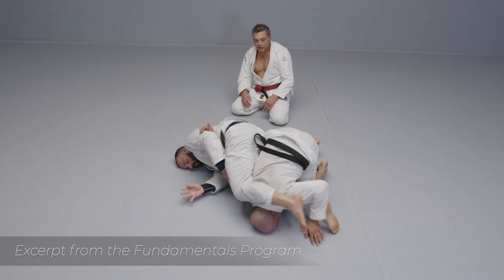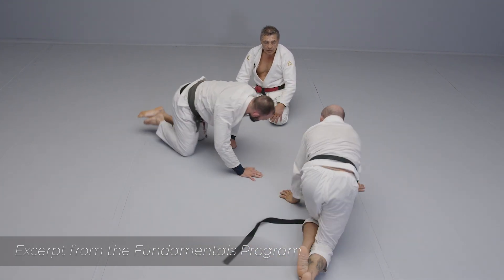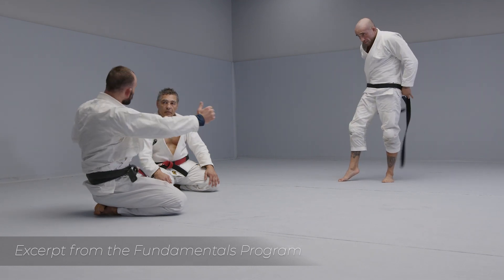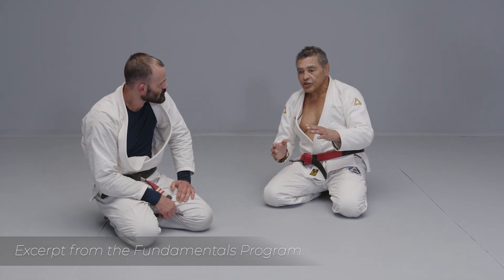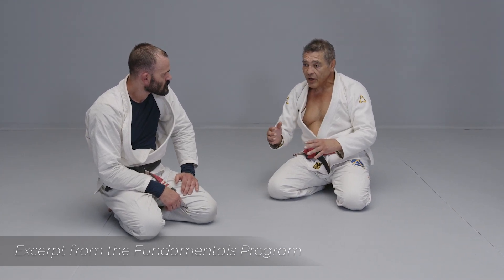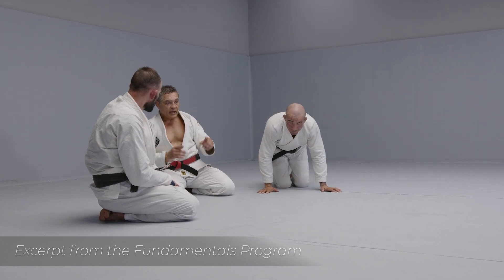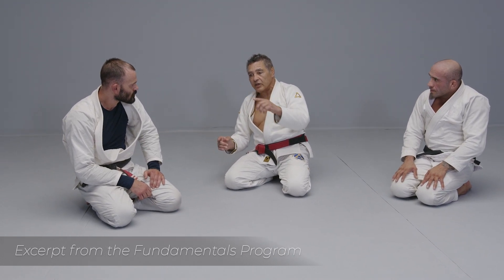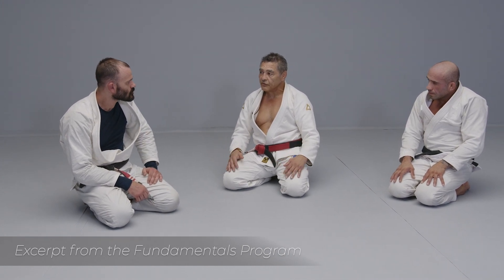Dr. Rickson Gracie’s lesson in applied physics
Action, reaction, flux and energy. Once, during quite a class taught by Rickson Gracie, the master used the example of the armbar to reflect on how jiujitsu is pure physics applied to anatomy. Or is it the other way around?

Take a look at this Gracie-flavored trap designed to capture the arm in a gentle way, and learn a bit more about the use of the lever mechanic and the vectors of force and movement to become a better martial artist, after the question raised by the black-belt Scott Burr.

As an old physics teacher would say, a person without physics knowledge does not know how to finish. Oss!

This is an excerpt from a complete lesson that you can find in the Fundamentals Program

PT: A aula de física aplicada do Dr. Rickson Gracie

Ação, reação, fluxo e energia. Certa vez, durante uma aula e tanto ministrada por Rickson Gracie, o mestre usou o exemplo do armlock para refletir sobre como o jiu-jítsu é pura física aplicada à anatomia. Ou seria vice-versa?

Confira a armadilha Gracie para capturar o braço de modo suave, e aprenda um pouco mais sobre o uso da mecânica da alavanca e dos vetores de força e movimento para ser um bom artista marcial, após a questão levantada pelo faixa-preta Scott Burr.

Como diria um velho professor de física, quem não tem noções de física não sabe finalizar. Oss!

Este é somente um trecho de uma aula completa que faz parte do programa “Fundamentals”